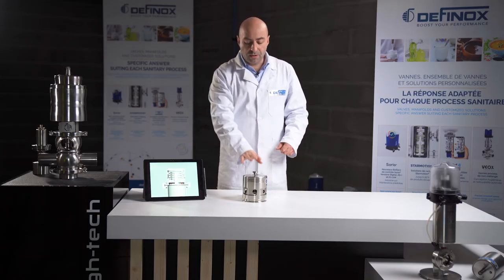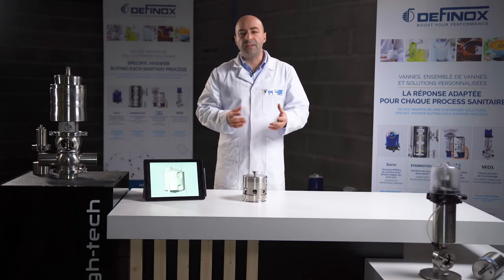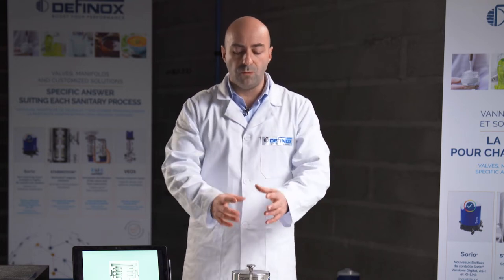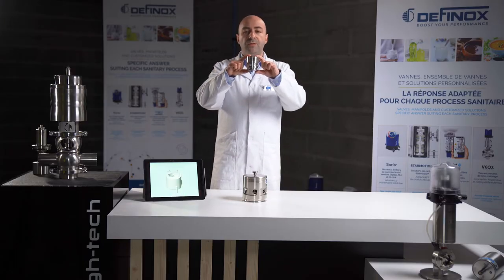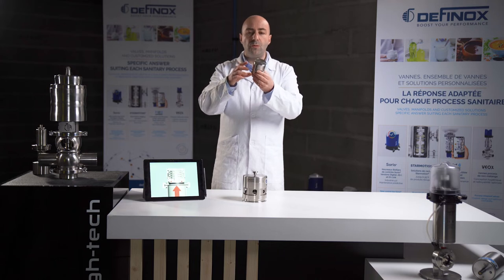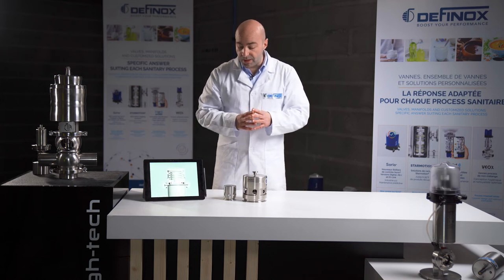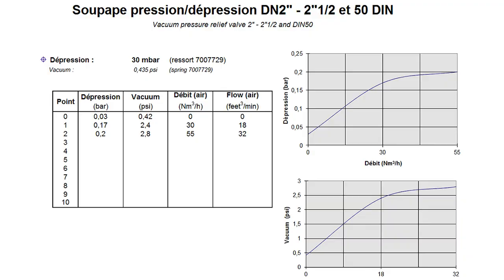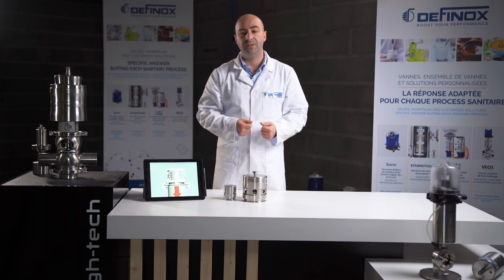How does Definox vacuum pressure relief valve works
The vacuum pressure valve designed by Definox is easily mounted on the tanks. This device protects the tanks in case of depressure or overpressure.
Thanks to this device, the product inside the tank is protected from the external environment.
The video shows how from a single device it is possible to protect a tank from depressure and overpressure.
Useful information is shared to size the valve according to the depressure and overpressure not to exceed.